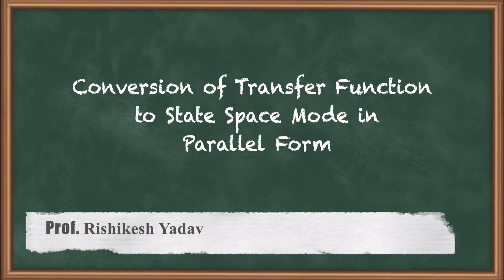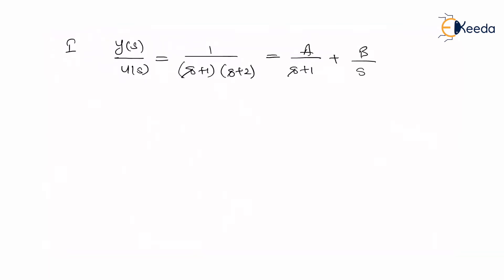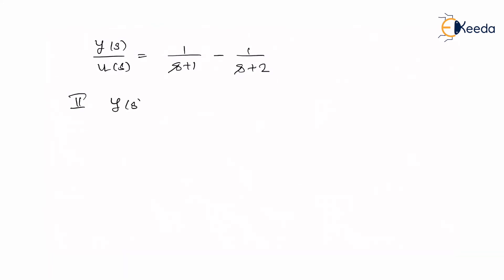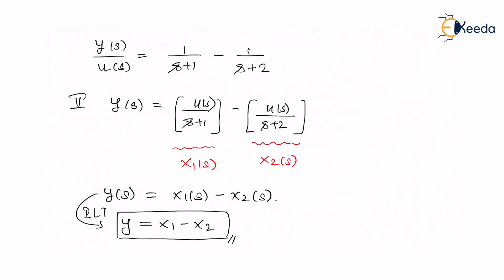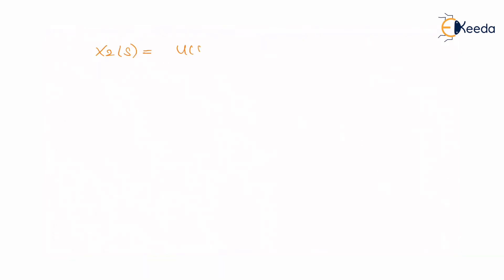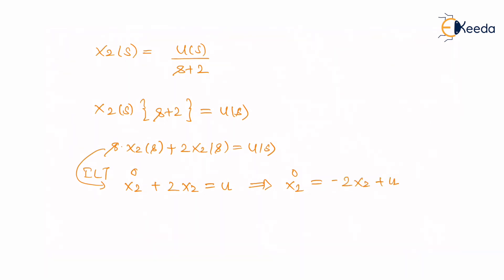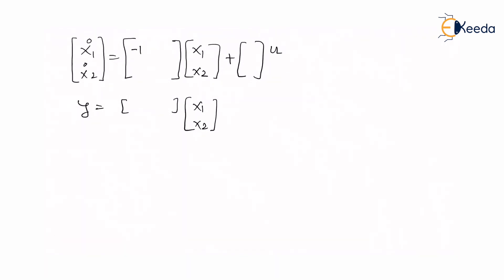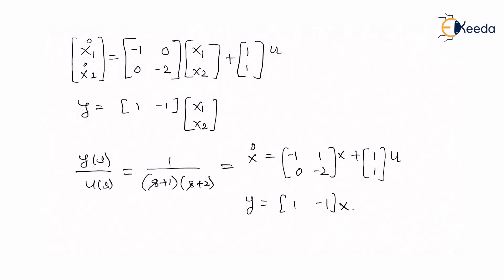Conversion of TF to State Space Mode in Parallel Form - Control Systems State Space Analysis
Subject - Control System 2

Video Name - Conversion of Transfer Function to State Space Mode in Parallel Form

Chapter - Control Systems State Space Analysis

Faculty - Prof. Rishikesh Yadav

Happy Learning!